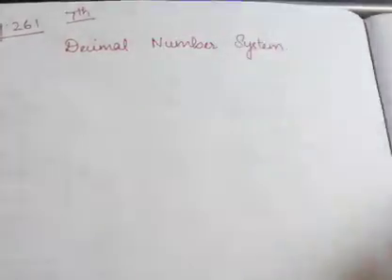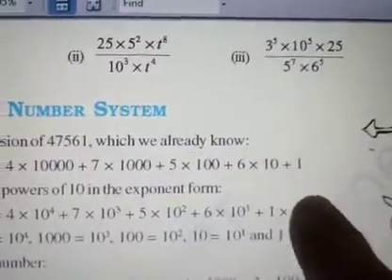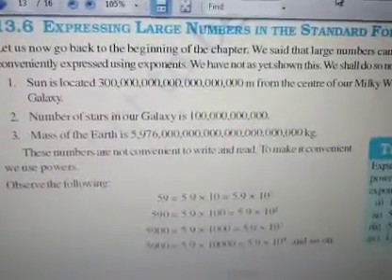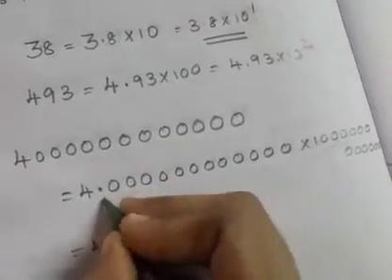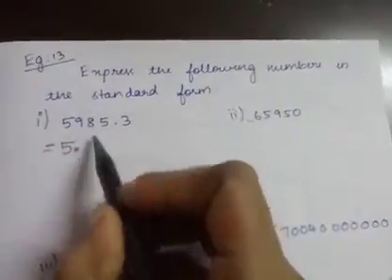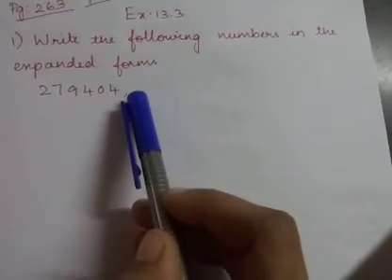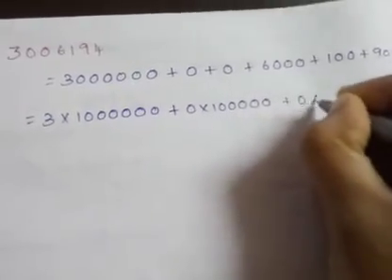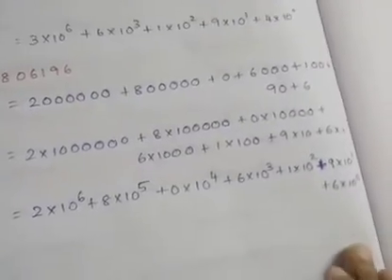Grade:7 Ex:13.3 part:1